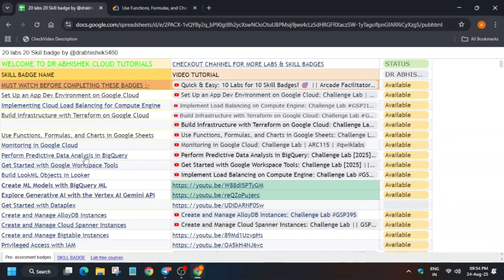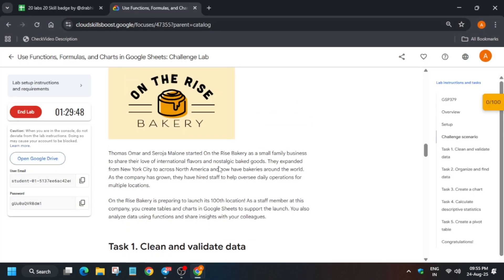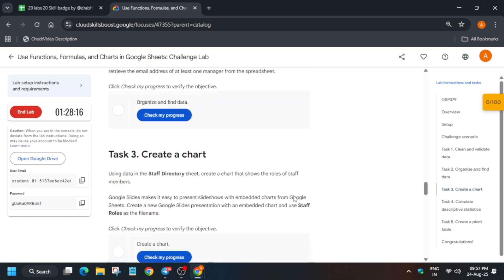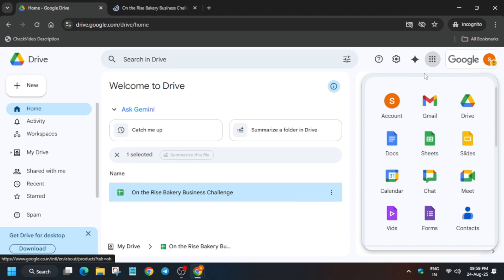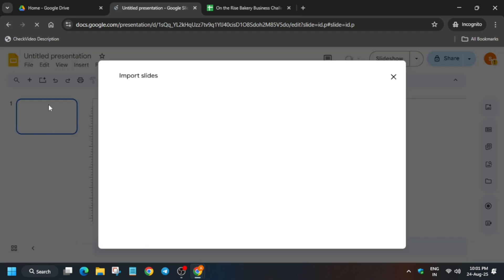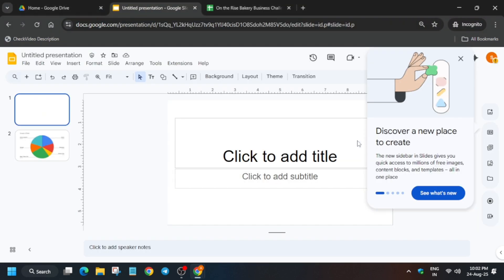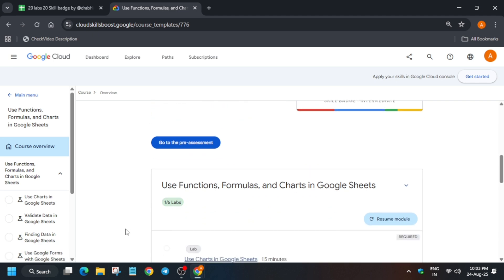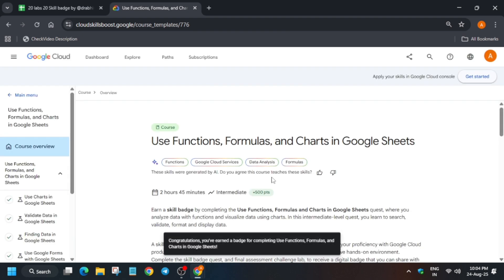Use Functions, Formulas, and Charts in Google Sheets: Challenge Lab GSP379 | 1 lab = 1 skill badge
🔍 Common Queries
qwiklabs
arcade facilitator